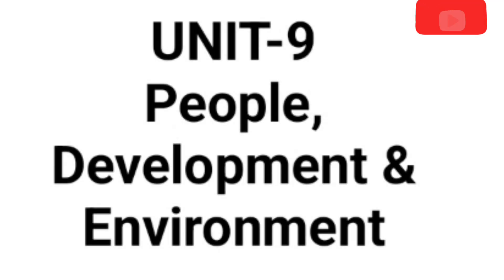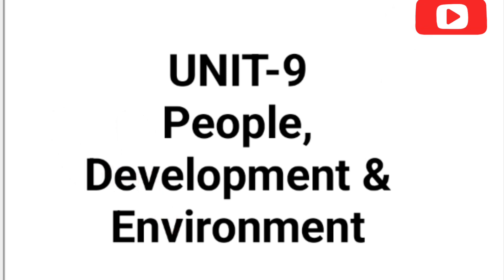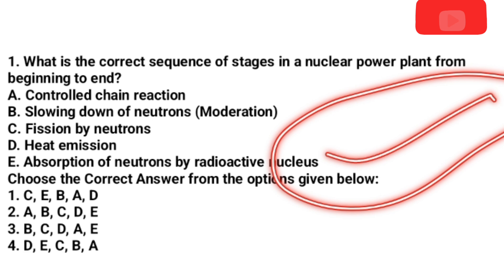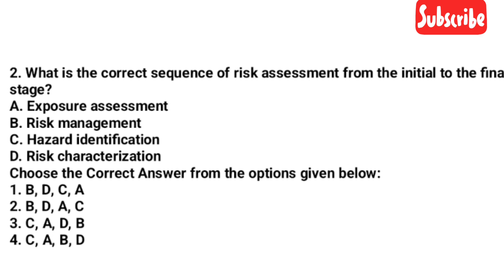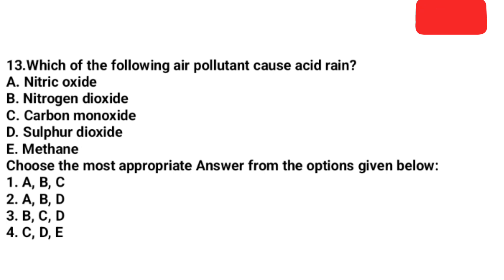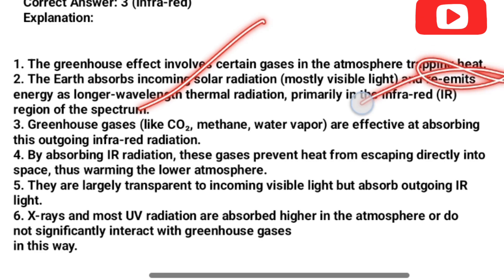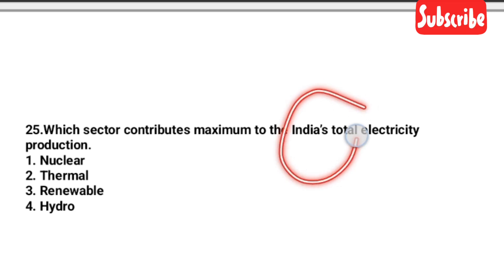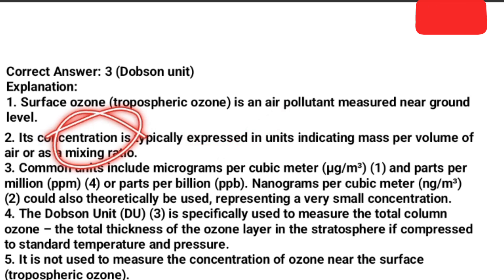KSET 2025 Paper One, Repeated topics and Questions in Unit-9 People Development and Environment